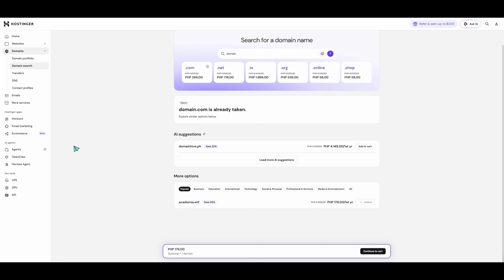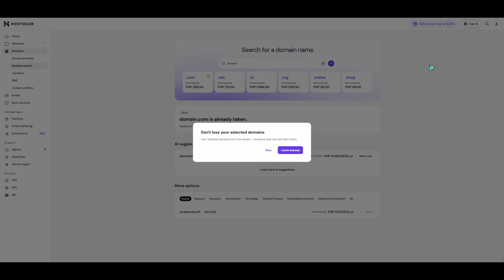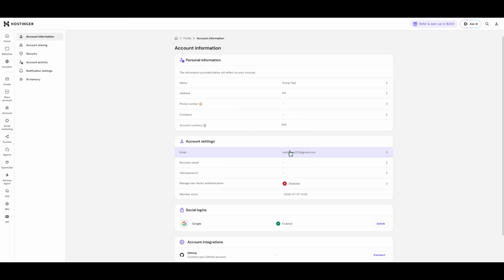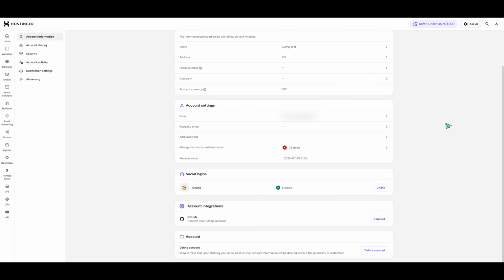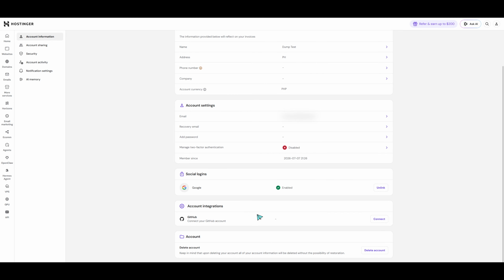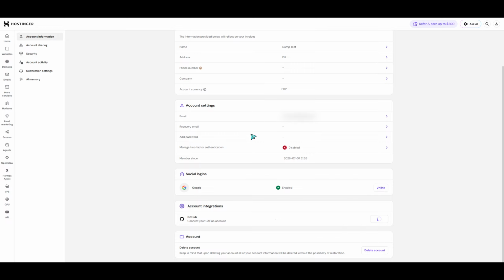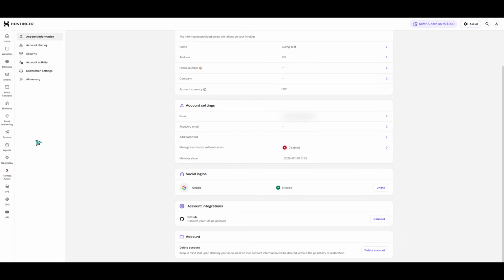How to Connect a GitHub Account in Hostinger (Updated 2026 Step-by-Step Guide)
Want to connect your GitHub account in Hostinger? This updated 2026 tutorial shows you exactly how to link your GitHub account to Hostinger, authorise access, and connect your repositories for Git deployments or enable GitHub as your Hostinger social login. Whether you're deploying a website or securing your account, the setup is quick and straightforward.